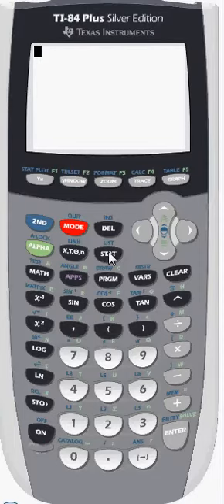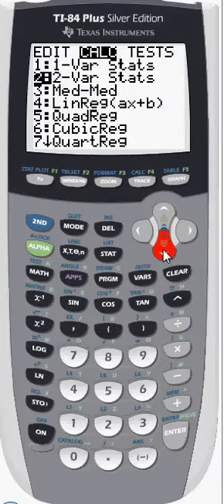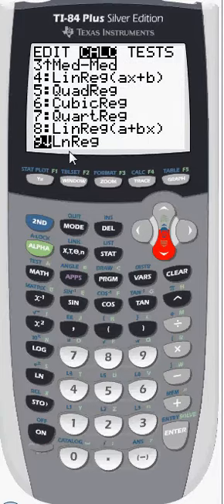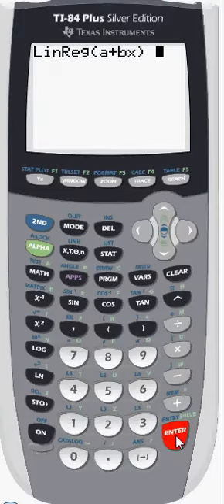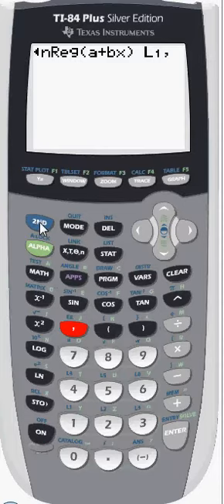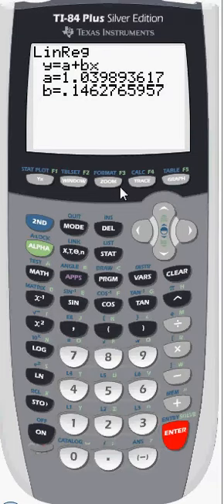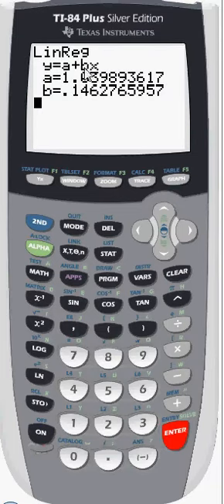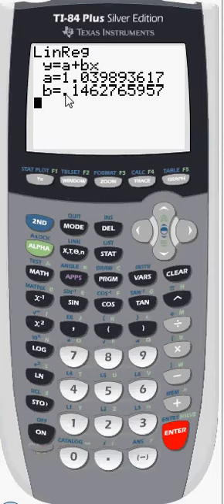Linear Regressioin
How to do linear regression or line of best fit in a TI-84